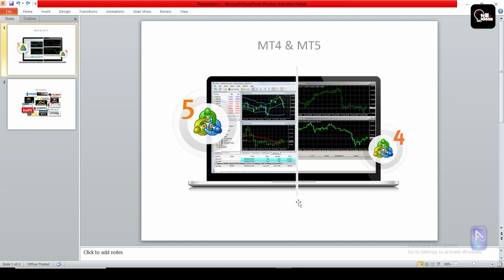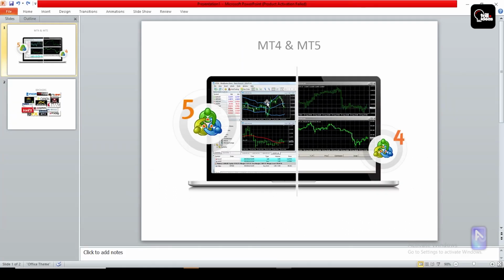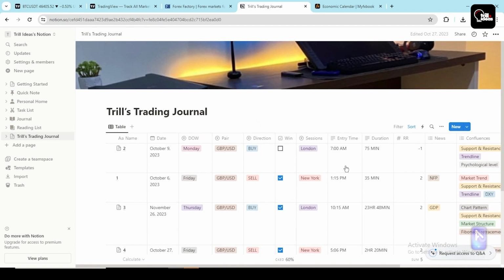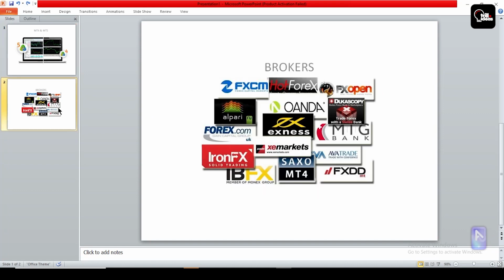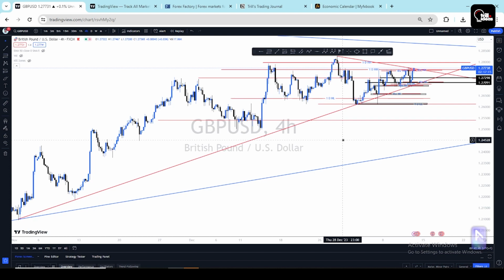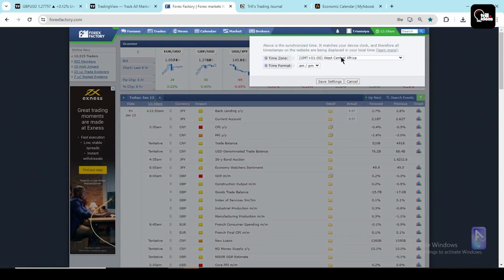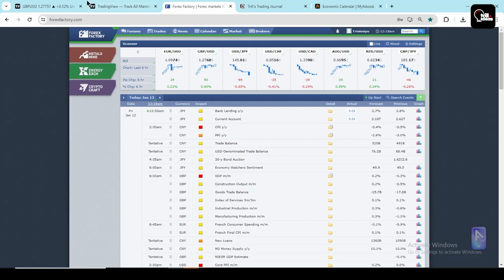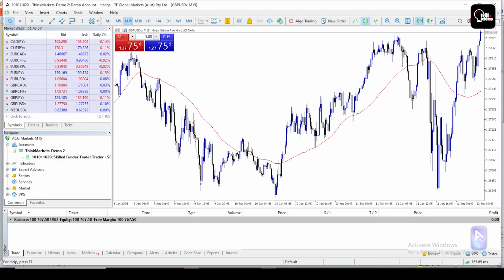Forex Trading Tools for Beginners to Advanced (Video 1 of 9)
Forex Trading Tools for Beginners to Advanced. Unlock Your Forex Potential! 📈 Dive into the world of currency trading with confidence using our comprehensive Forex Trading Tools! From beginners to advanced traders, our arsenal of tools empowers you to make informed decisions, minimize risks, and maximize profits. Explore intuitive charting software, powerful analytical tools, and cutting-edge indicators tailored to suit your trading style. Whether you're just starting out or looking to fine-tune your strategies, our curated selection of tools provides the edge you need in the fast-paced Forex market. Elevate your trading game today and embark on a journey to financial success! 💼💰